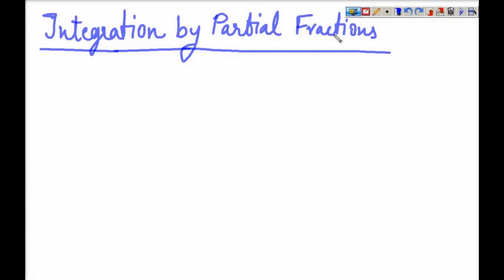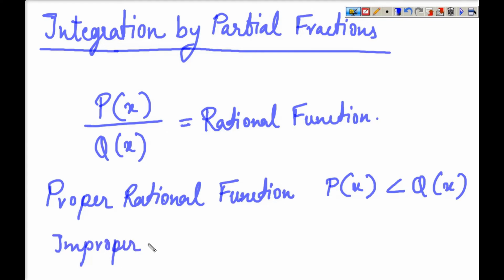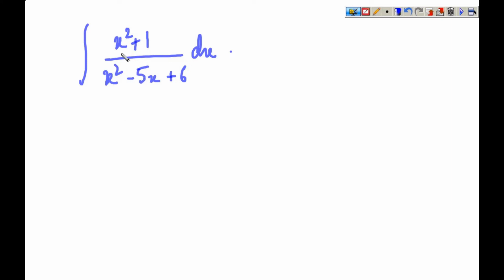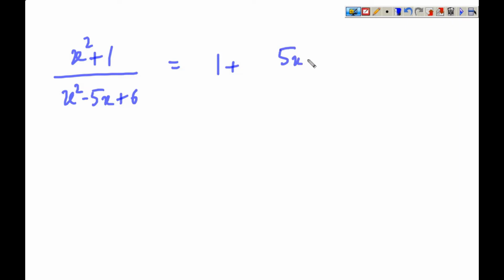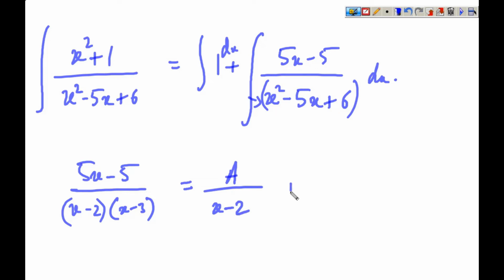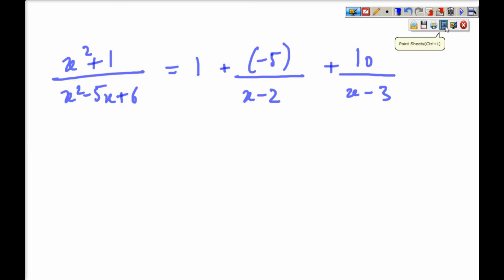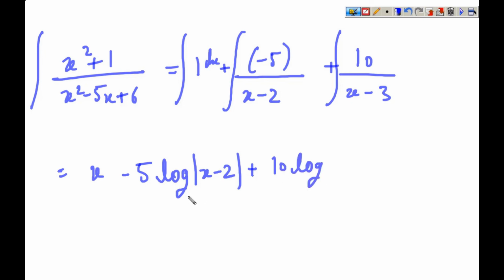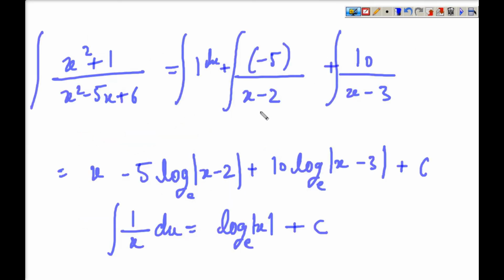Integration by partial fractions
Hi, in this video I discuss about integration by partial fractions.